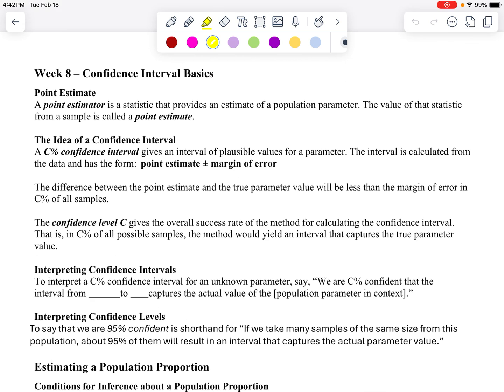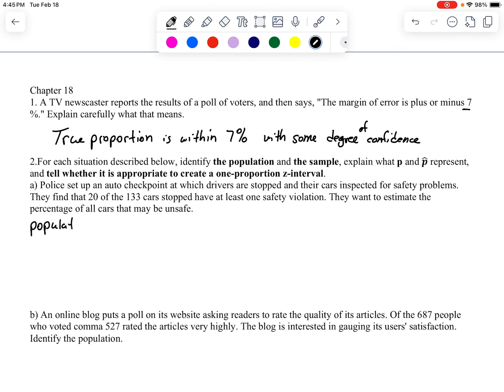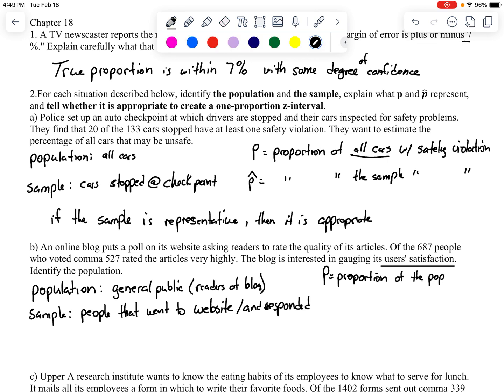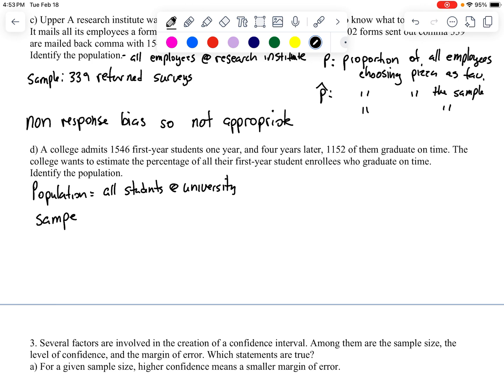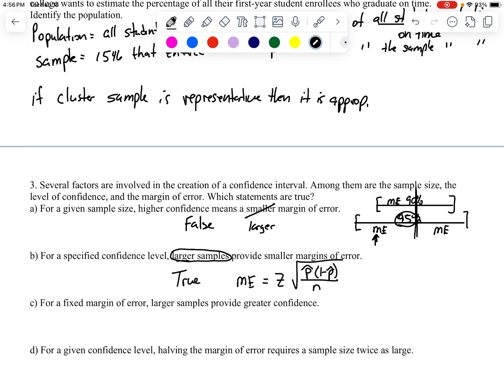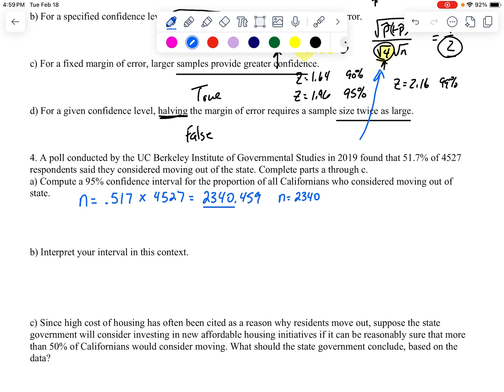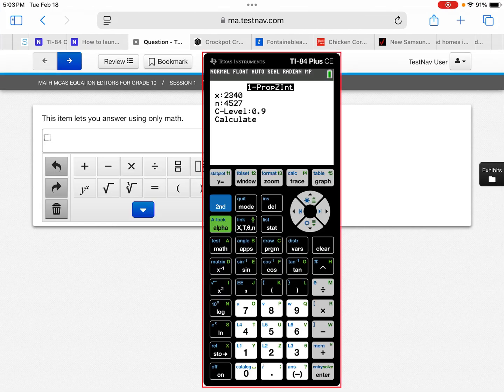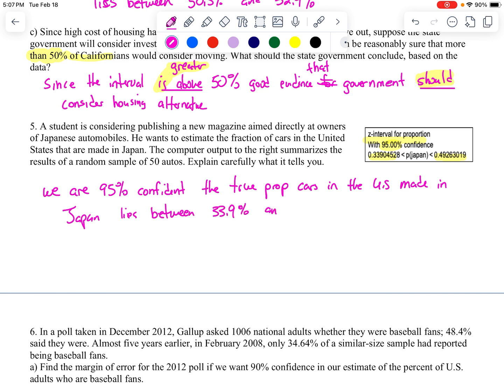Chapters 18&22 video